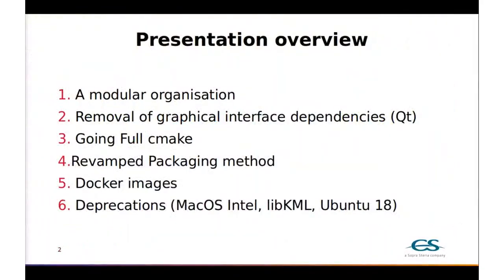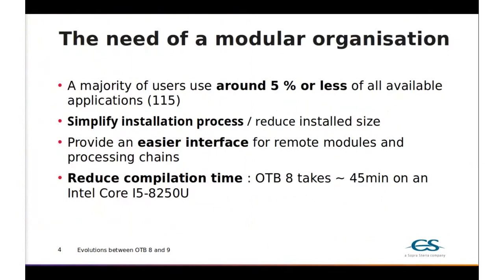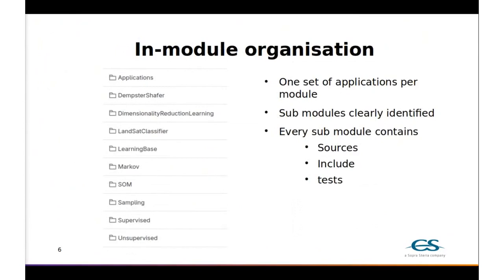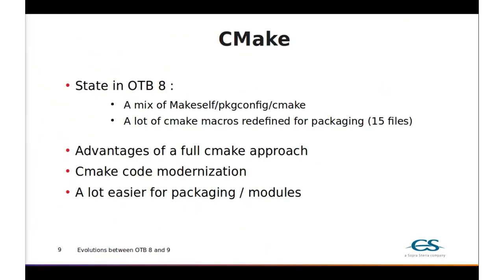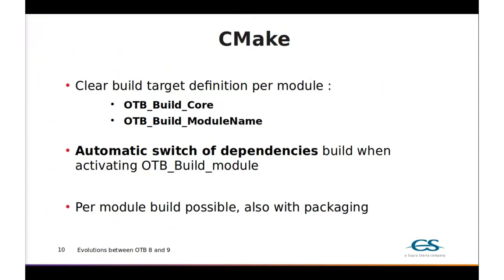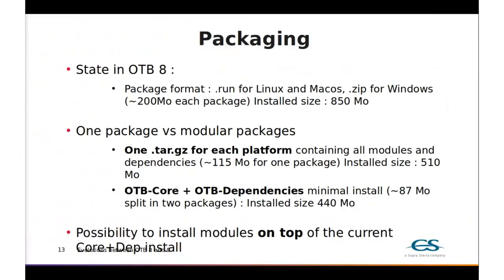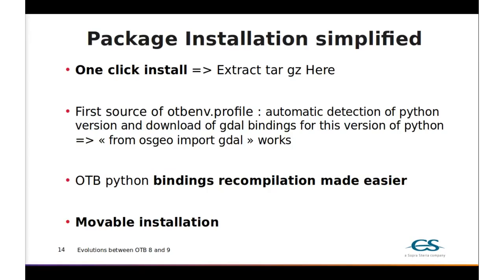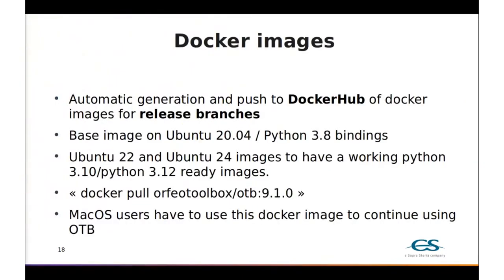OTB Users Days 2024 - Evolutions between OTB 8 and 9